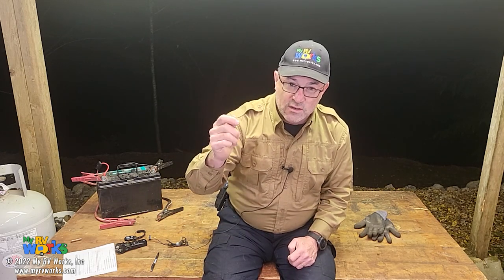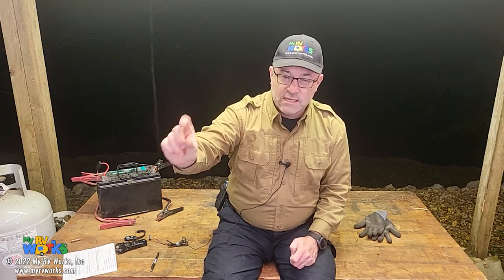Dometic RV Fridge Doesn't Stay On AC Power Mode -- How To Find Out What The Problem Is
My RV Works, Inc., Certified RV Technician, Darren Koepp, continues to answer viewer questions about common RV issues.

James asks why his Dometic Royale RV Fridge won't work on AC mode.  It runs on AC mode using shore power for a short time, then switches over to gas mode.

Join Darren as he tells James the reason for his issue, how to troubleshoot, and possible diagnosis conclusions.

Timestamps

00:00 Intro
00:44 Overview of Issue
01:13 Reason For Issue
01:32 Troubleshooting Tip: Meter Testing
02:06 Troubleshooting Tip: Accessing Control Board
02:52 Troubleshooting Tip: Testing Glass Fuse
04:15 Diagnosis: Upstream Problem
04:30 Diagnosis: Bad Board
05:28 Review & Conclusion
06:34 Outro

Fridge not working on propane? Check out this video!
Did this video help you?  Want to say thanks with a donation?
Products
Men's Tactical Shirt
Men's Tactical Pants
Fluke 325 Meter
Resources
Topic: RV Fridge Won't Continue To Operate In AC Mode
System:  Dometic Royale RV Fridge
Film Date: October 18, 2022
Location: Joyce, WA

Camera:
Samsung ZFold3
Samsung Note8
Olympus TG-4

Audio:
Portable Recorder

Lighting:
Tripod Mount Adapter